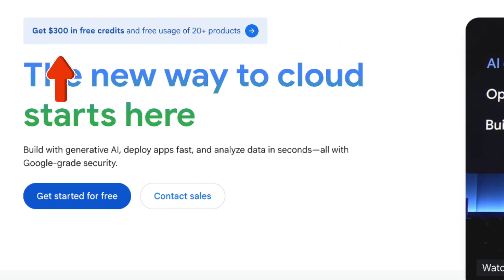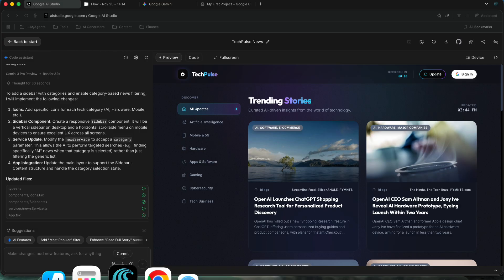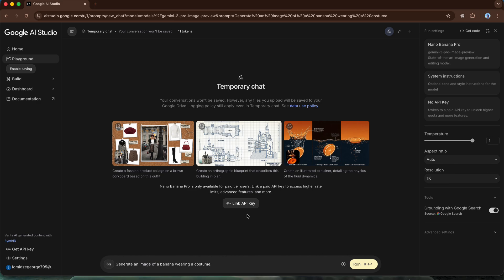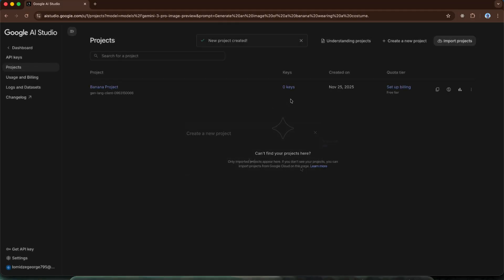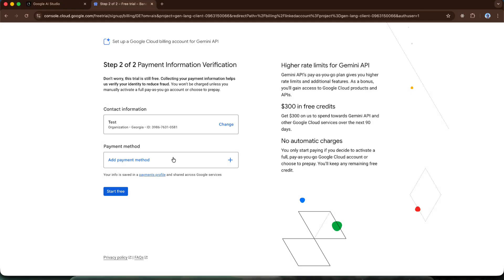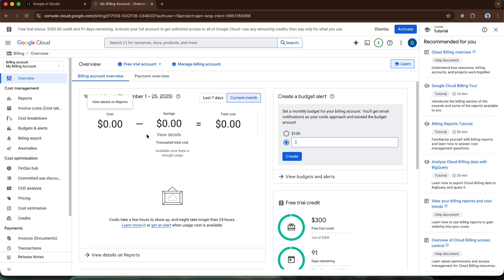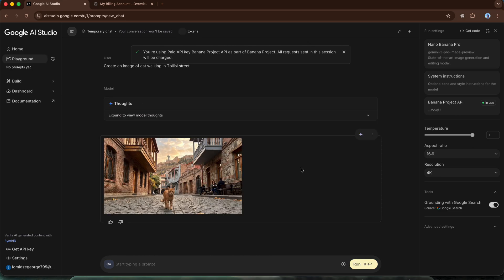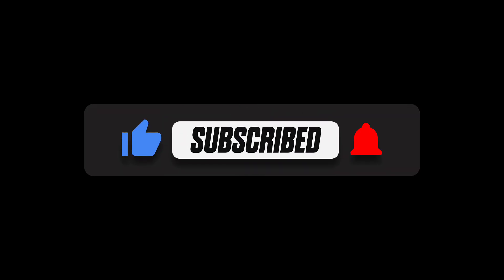How to Generate 4K Images & Videos for FREE | Google Cloud $300 Credit Guide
Want to use premium AI models for FREE? 🚀 In this video, I'll show you exactly how to claim $300 in free Google Cloud credits to access Nano Banana Pro and Google Veo 3.1. Learn how to generate stunning 4K images and cinematic videos inside Google AI Studio without spending a dime!

I will guide you step-by-step through setting up Google Cloud billing, creating your API Key, and I’ll demonstrate the massive quality difference between images generated on Gemini, Flow, and Google AI Studio.

📌 What you will learn in this video: ✔ How to claim and use the $300 free credit trial from Google. ✔ How to generate high-quality 4K images with Nano Banana Pro. ✔ Quality comparison: Nano Banana Pro vs. Gemini vs. Flow. ✔ How to create AI videos using the Google Veo 3.1 model. ✔ CRITICAL STEP: How to avoid getting charged after the trial period ends.

💬 Got questions? Also, let me know if you want a dedicated video on building AI apps from scratch.